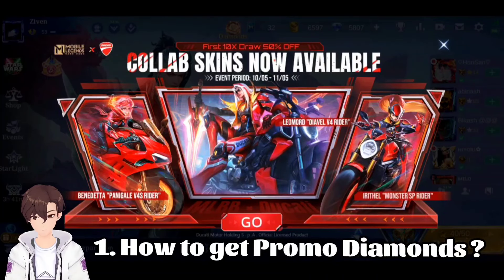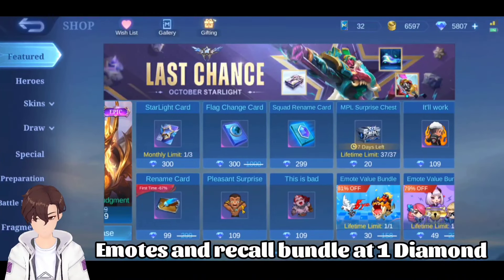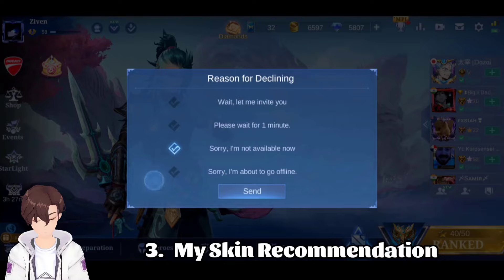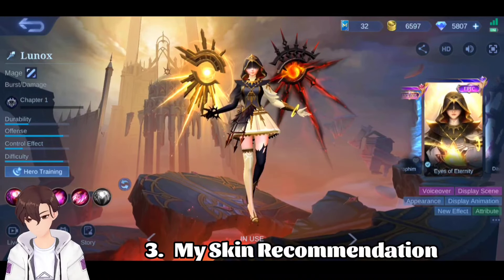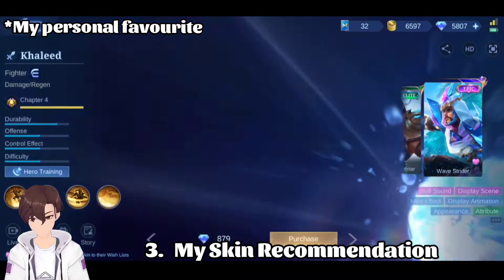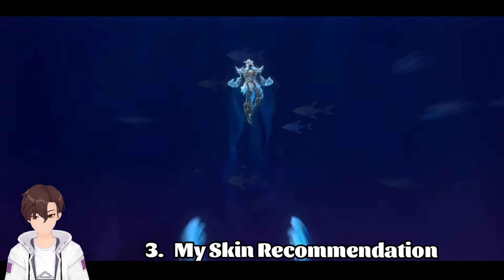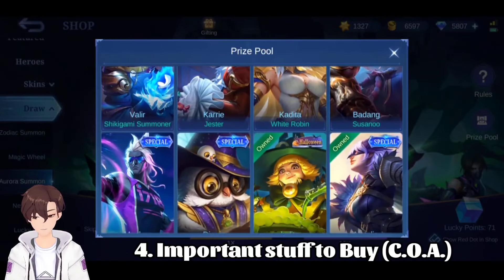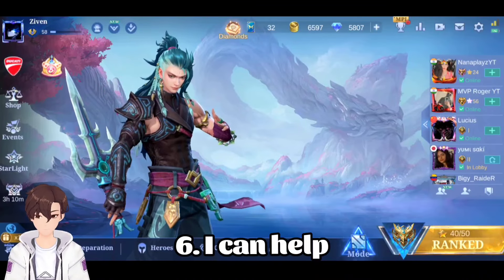BEST SKINS TO BUY WITH PROMO DIAMONDS In HINDI | MOBA LEGENDS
BEST WAY TO SPEND YOUR PROMO DIAMONDS IN 2024
If you're new to ML, promo diamonds work the same way as the blue diamonds
You can use it to buy skins!